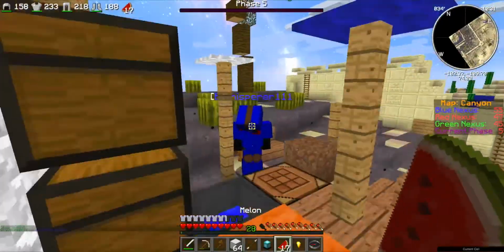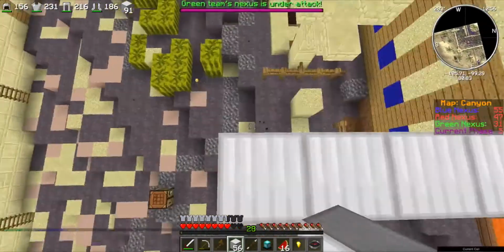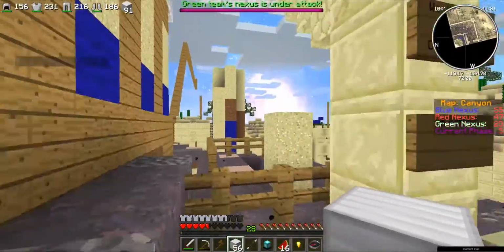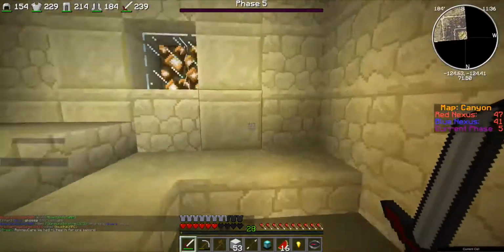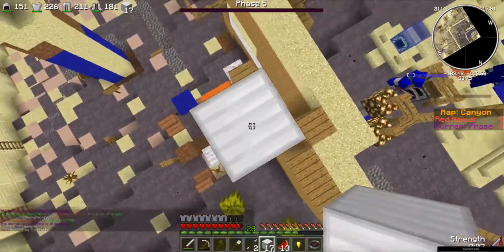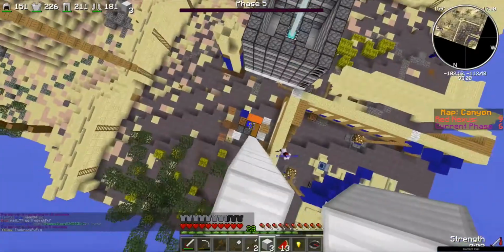Minecraft - Annihilation 2.0 - Strength Beacon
In this episode of Annihilation, I lie and say I'm building a strength 2 Beacon when I only build a Strength 1. A strength 2 beacon would cost 164 ore blocks. Too much.

Check out this server: US.SHOTBOW.NET